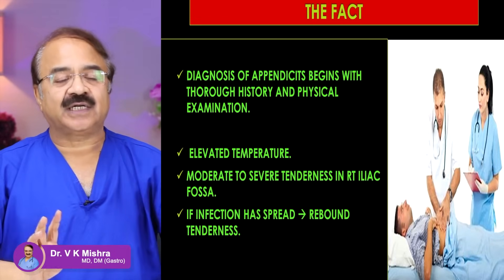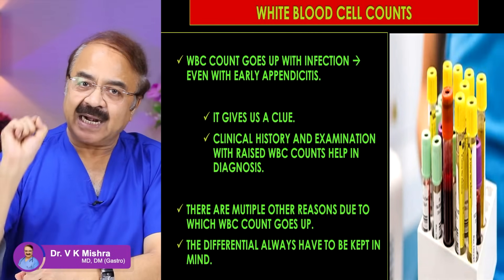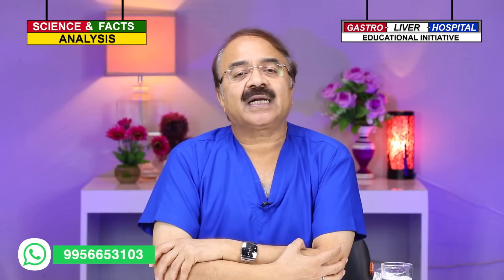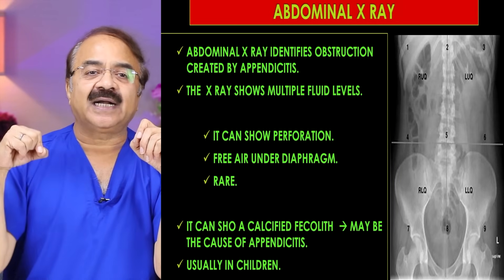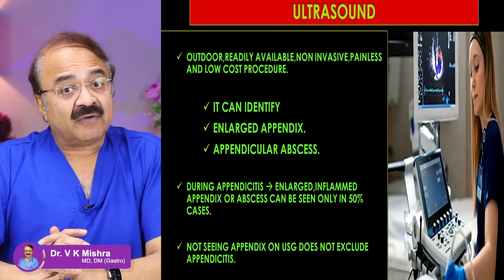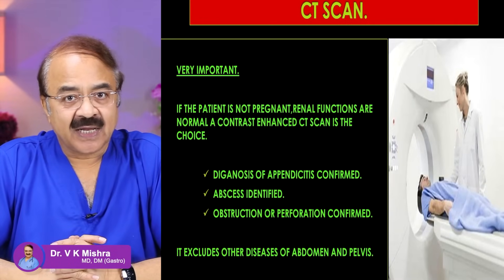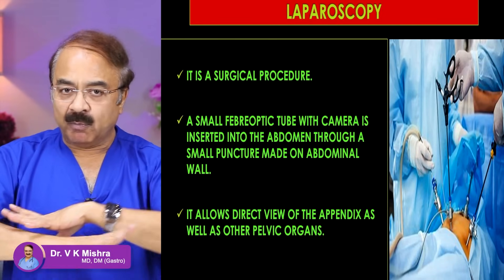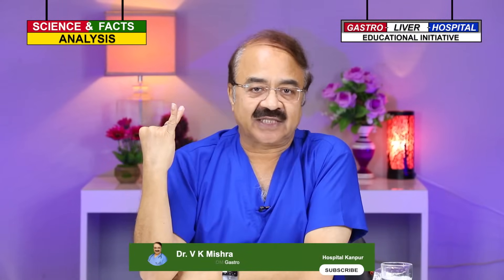APPENDICITIS पहचानने के लिये किन जाँचो की जरुरत ? || WHAT TESTS DIAGNOSE APPENDICITIS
APPENDICITIS पहचानने के लिये किन जाँचो की जरुरत ? || WHAT TESTS DIAGNOSE APPENDICITIS || विशेषज्ञ -डॉक्टर वी.के.मिश्रा (गैस्ट्रो एवं लिवर) || The Gastro Liver Hospital Kanpur || हॉस्पिटल में सम्पर्क करने के लिए इस नंबर पे बात करे :- 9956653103, 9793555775, 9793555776

Dr. Vinod K.Mishra MBBS, MD, DM (Gastro) is a senior gastroenterologist , hepatologist, and endoscopist. He is an alumini of prestigious post graduate institute of medical education & research, (PGIMER) Chandigarh. He is a busy gastroenterologist performing about 1000 endoscopic procedures per month. He specializes in liver problems and all gastrointestinal diseases. He is trained in endoscopy, colonoscopy, ERCP, and endoscopic ultrasound.He has previously worked at All India Institute of Medical Sciences, New Delhi and Medical College, Jabalpur. He was President of UP chapter of Gastroenterology society.

The GASTRO LIVER HOSPITAL, where he works is a gastroenterology and hepatology super speciality hospital. Hospital has MEDICAL,and SURGICAL wings. It has ICU and plenty of accommodation facilities of different levels. The hospital performs all complicated and advanced surgeries under team of very senior and experienced gastro surgeon . All laparoscopic and open surgeries done .Advanced operations as whipple’s preocedure and oespophageal replacement s are done regularly not to mention of routine surgeries.This is possibily the only centre in north india doing cholecystectomy with intra operative ERCP on regular basis for Gall Bladder stone and CBD stones.The endoscopy unit has following facilities

• Endoscopy including multiband imaging.
• Colonoscopy
• ERCP
• Endoscopic ultrasound.
• Capsule endoscopy.
• Hydrogen breath test.
• Urea breath
• Fibroscan for liver diseases.

Currently he is working as
Dr. Vinod K. Mishra MD, DM (Gastro)
Chairman and Chief of Gastroenterology, Liver diseases and Endoscopy services at
The Gastro Liver Hospital
Swaroop Nagar Kanpur (UP), India

METABOLIC SYNDROME कहीं आप रिस्क में तो नहीं  ? || METABOLIC SYNDROME ARE YOU AT RISK ? || विशेषज्ञ -डॉक्टर वी.के.मिश्रा (गैस्ट्रो एवं लिवर) || The Gastro Liver Hospital Kanpur || हॉस्पिटल में सम्पर्क करने के लिए या डॉक्टर से सलहा लेने के लिए इस नंबर पे बात करे :- 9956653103, 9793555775, 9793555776

• Colonoscopy
• ERCP
• Endoscopic ultrasound.
• Capsule endoscopy.
• Hydrogen breath test.